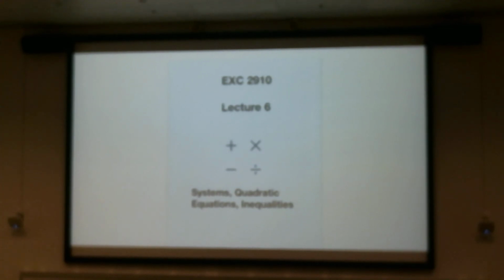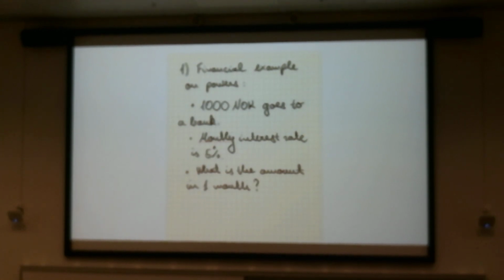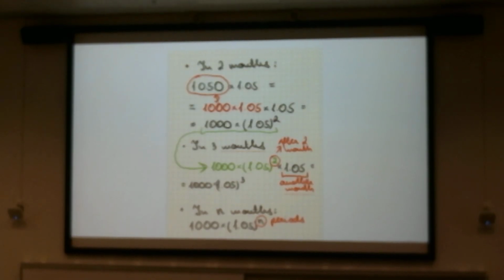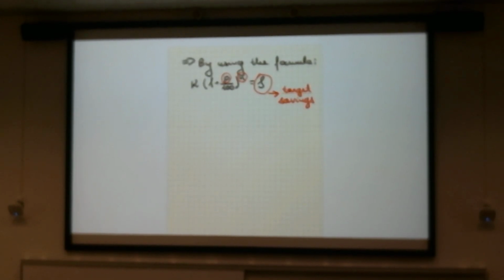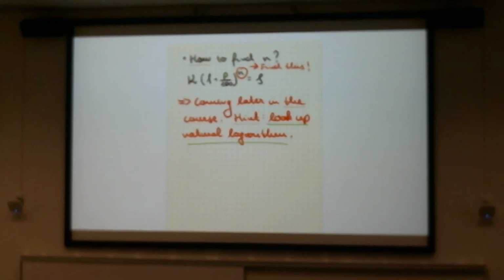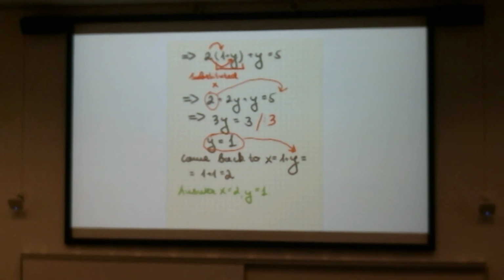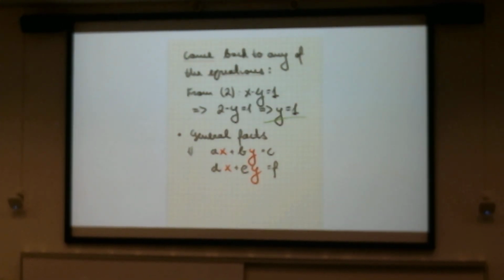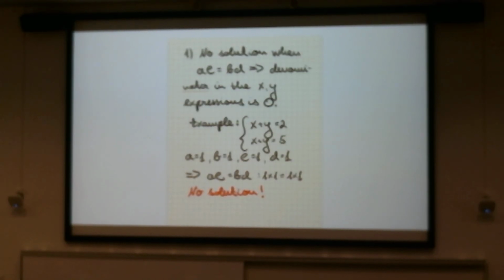Mathematics Class BI 22.01.2026